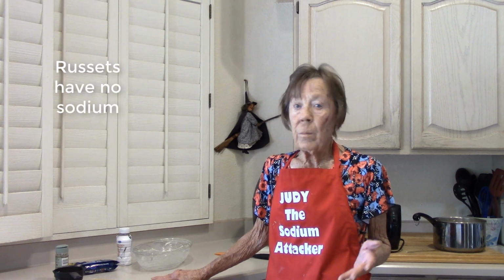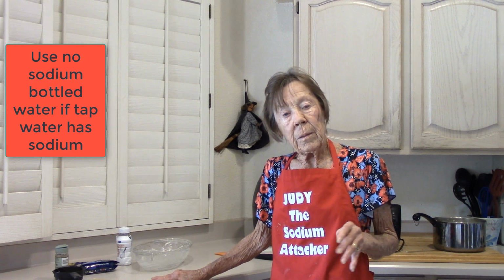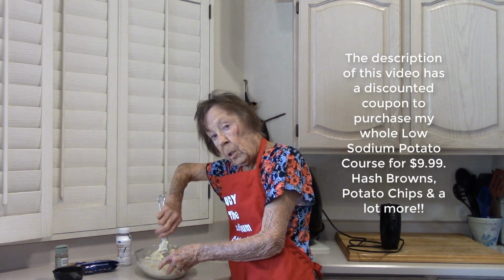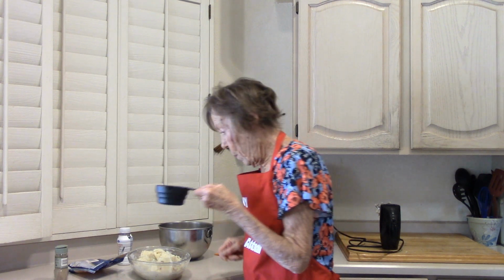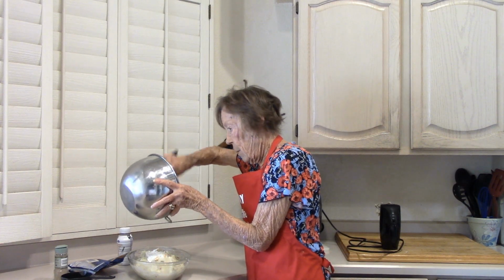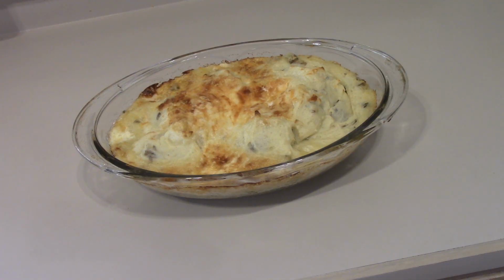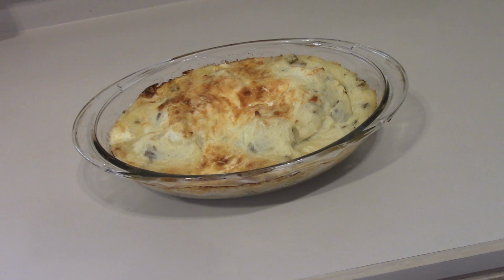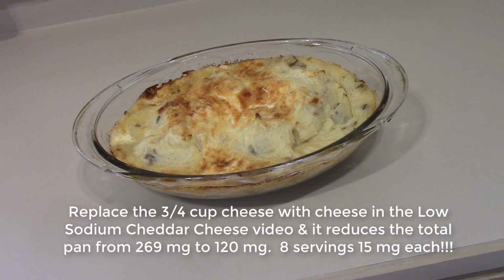LOW SODIUM VOLCANO POTATO RECIPE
These go with almost any entrée. Very low sodium recipe.

Click on this link to check out my online Low Sodium Cooking Courses

hearthealth healthyheart hearthealthy lowsodiumdiet lowsaltdiet lowsodiumfood lowsaltfood lowsodiumrecipe lowsodiumrecipes lowsaltrecipe lowsaltrecipes lowsaltpotatoes lowsodiumpotatoes CHF congestiveheartfailureLow Sodium Recipe to lower daily consumption, and tips to keep it low.